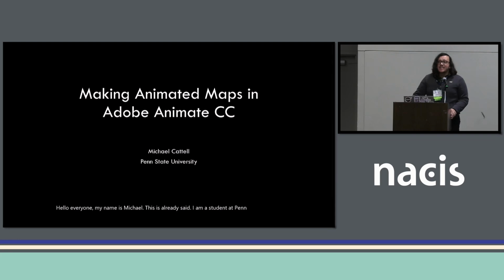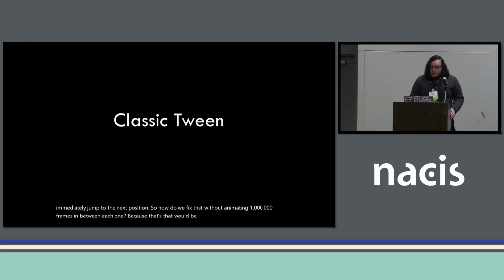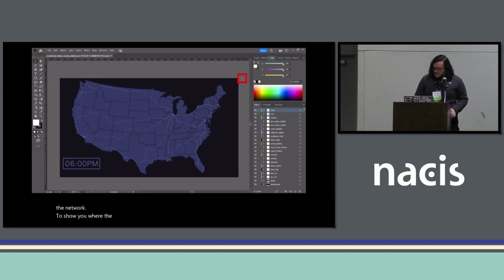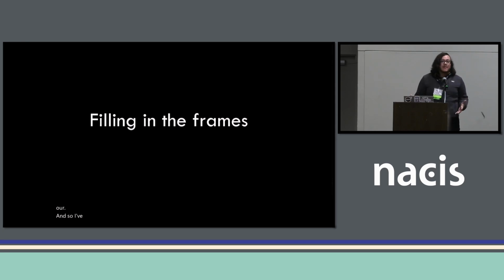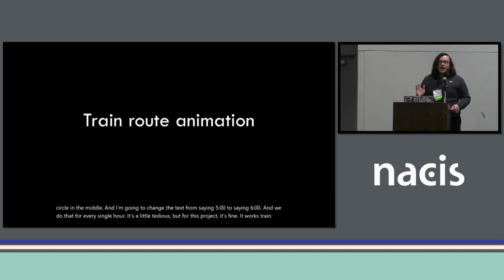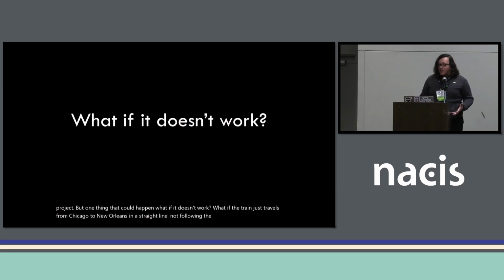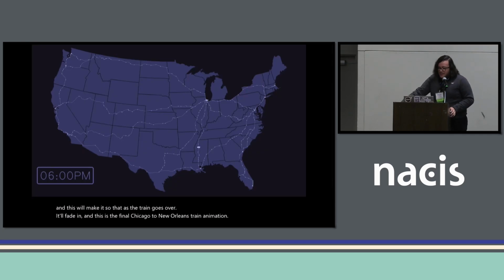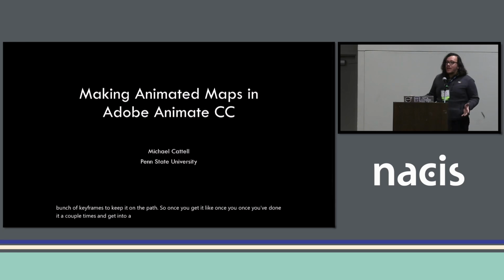Making Animated Maps That are Interactive using Adobe Animate - Michael Cattell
Making Animated Maps That are Interactive using Adobe Animate
Michael Cattell, The Pennsylvania State University
Adobe Animate is a way for cartographers to turn a static map into an animated map with interactive elements. In this talk, I walk through a workflow for bringing geospatial data into Animate, adding animations, and then adding web elements to allow users to play, pause, and click around the animation to learn more about the data. This allows for key messages to be highlighted and for map users to explore the data. The example used is an animated map of Amtrak’s long-distance route that highlights stations only served at night-time.